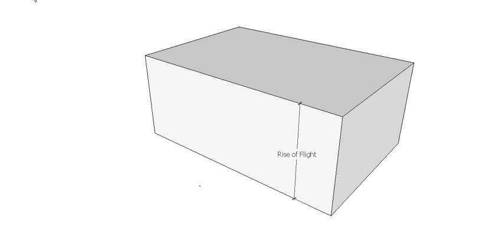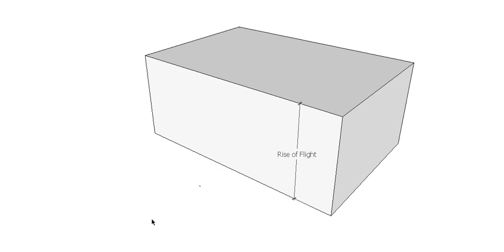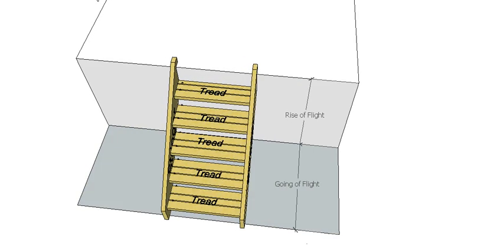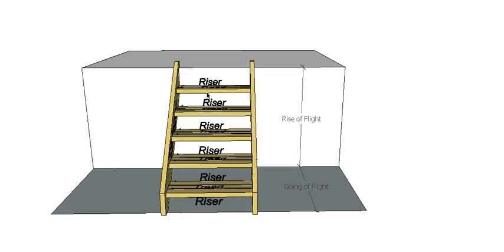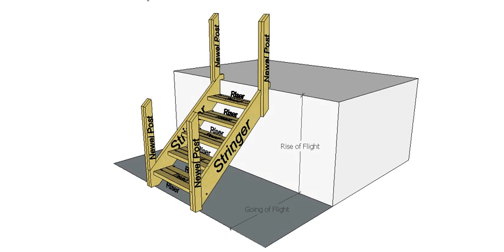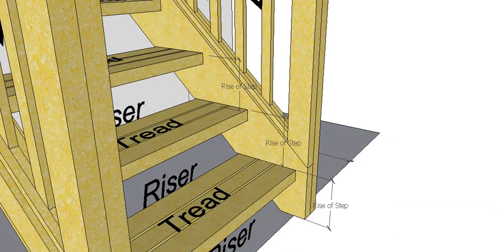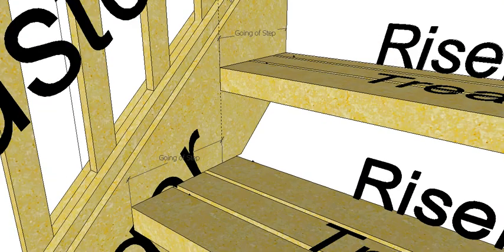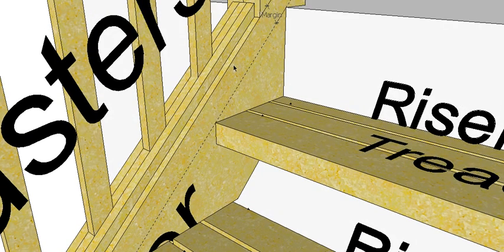Stair Components and Terminology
This video show the names of the components of an external set of stairs and some definitions. Parts such as Tread, Stringers, Rises, goings, Handrails, Balusters all go together to make up a set of stairs.